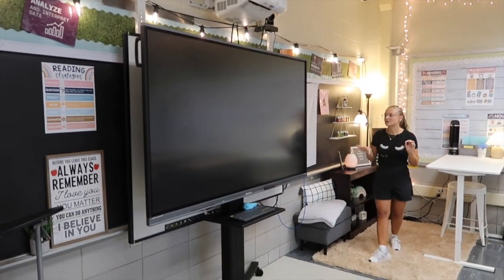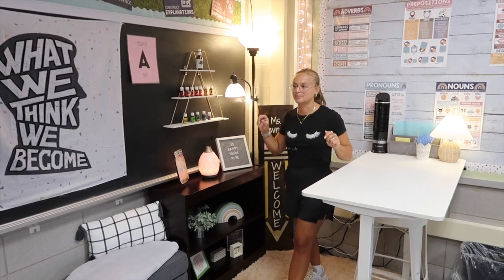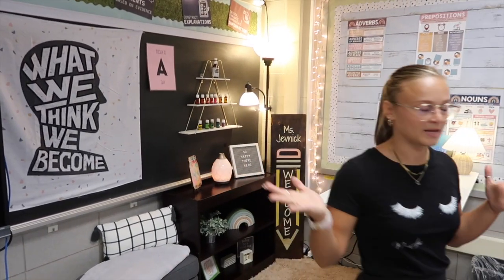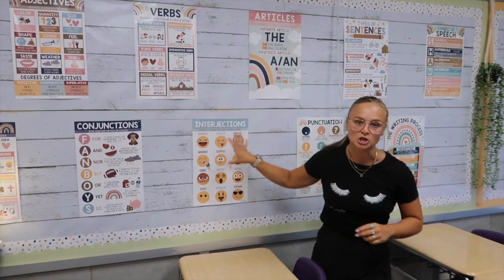MIDDLE SCHOOL CLASSROOM TOUR 2023!! | LIVMJEV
My member number: #23186505
Let’s be friends!
♡ Amazon Storefront
♡ Amazon Classroom Wish List
Camera I use:
Canon G7X Mark II PowerShot 20.1MP Digital Camera